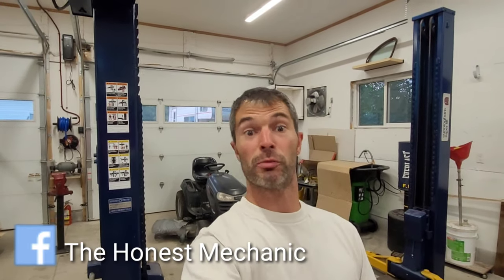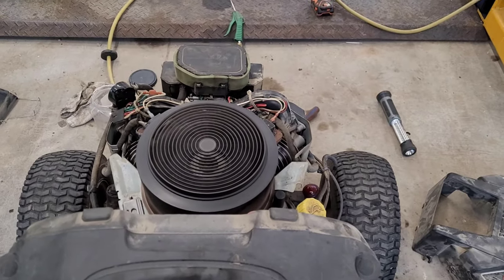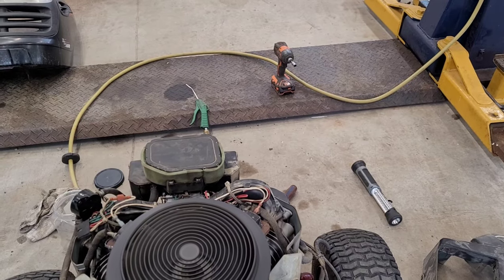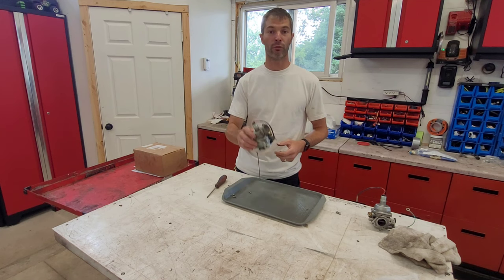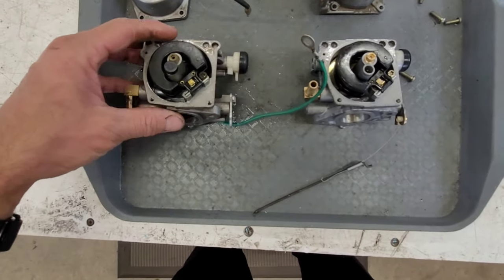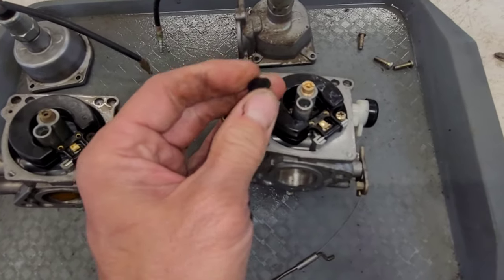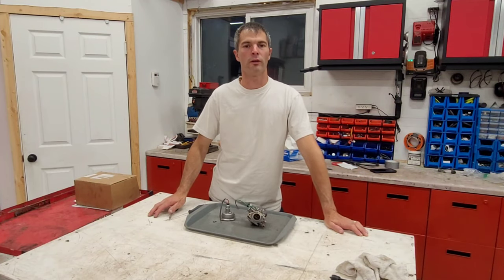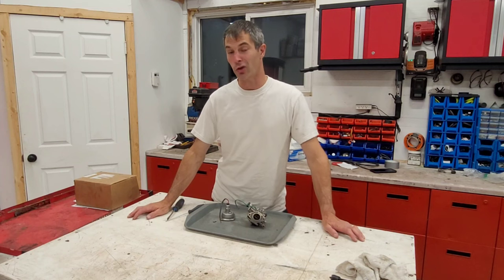Take some NOTES before diving in !!!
Here's a perfect example of how easy you can complicate a simple job. Lose one tiny part and it's followed by hard work, head scratching and curse words.